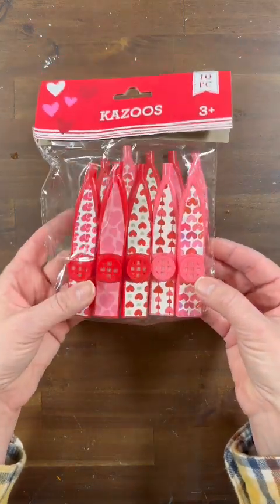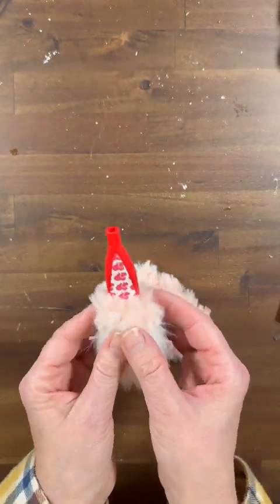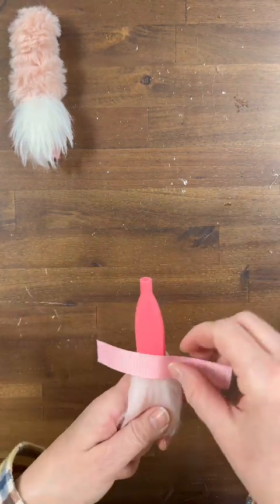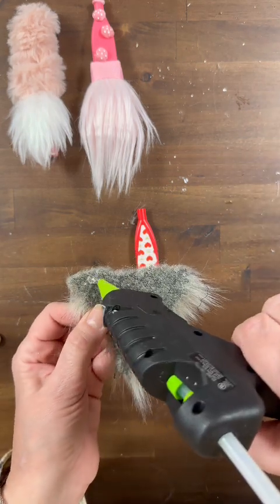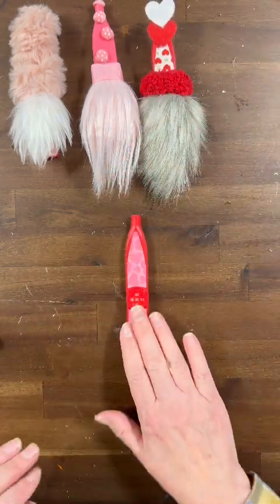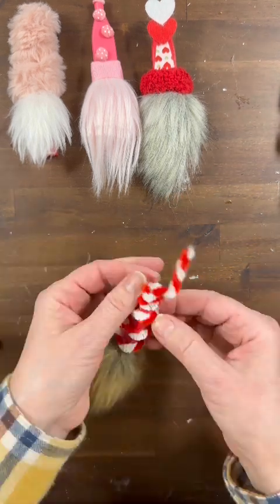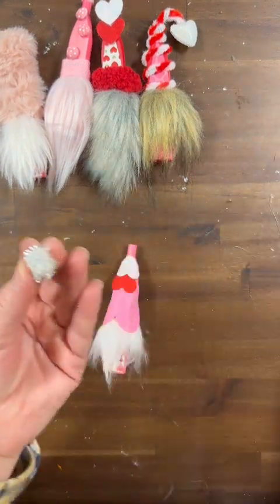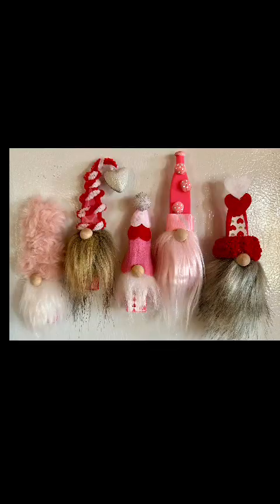What Would You Do With A Kazoo??????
Wait until you see what we crafted up with our Dollar Tree bag of kazoos!